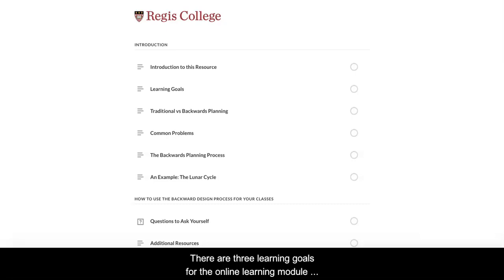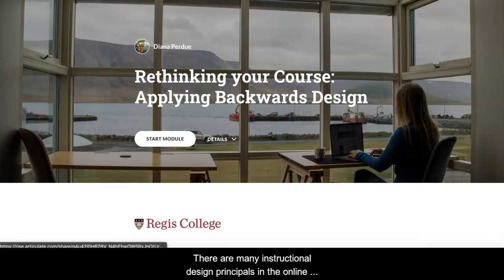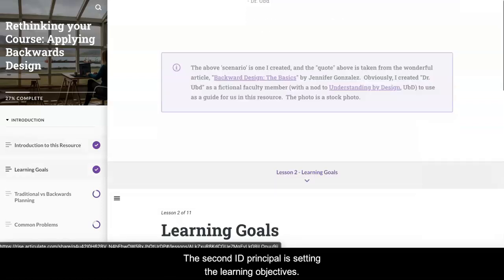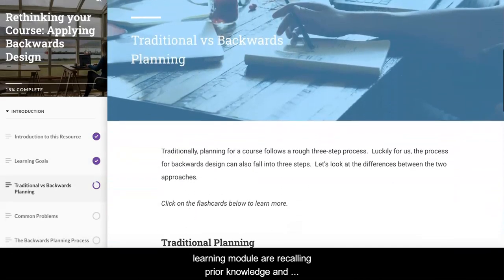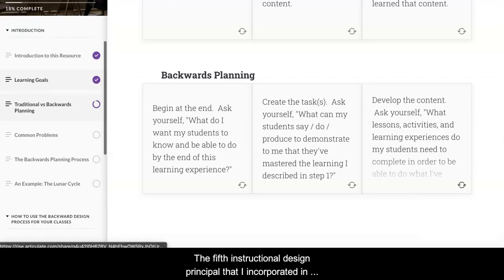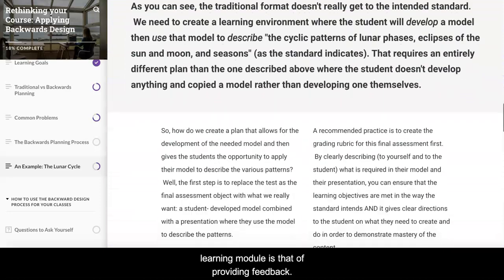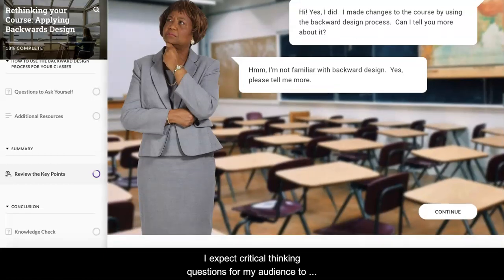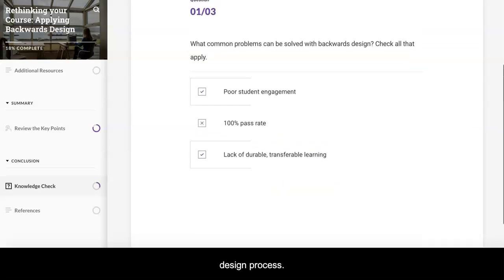OLC Capstone Project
This presentation was created to demonstrate the Open Educational Resources (OER) asset I created using Articulate 360 / Rise as part of my requirements for the Instructional Design Mastery Series by Online Learing Consortium (OLC).